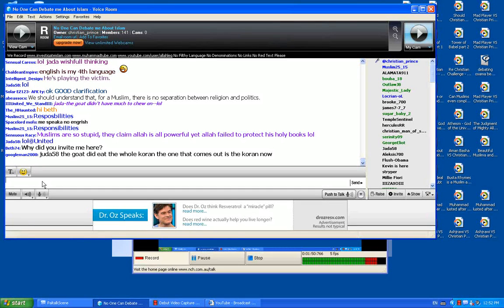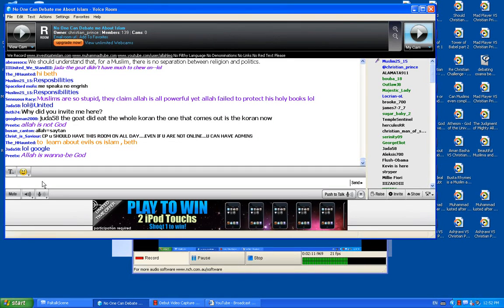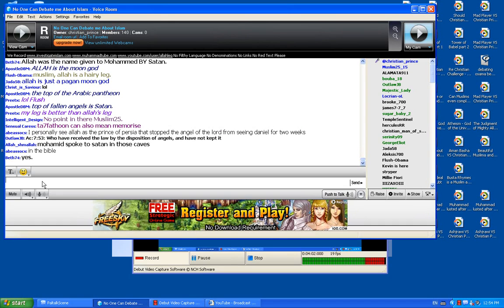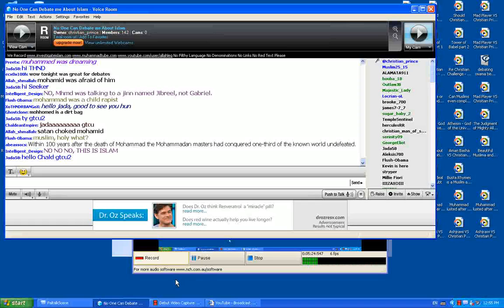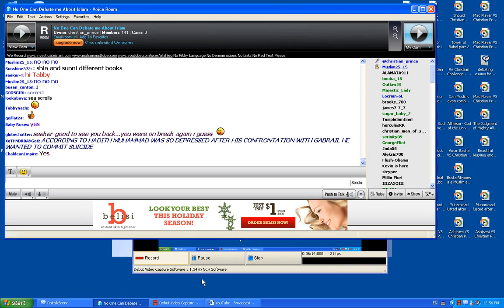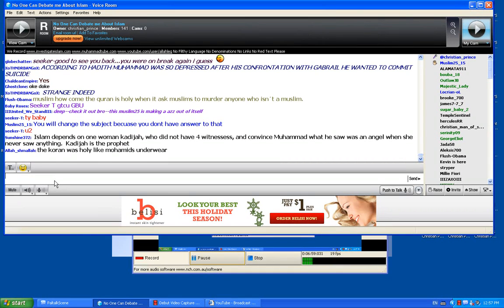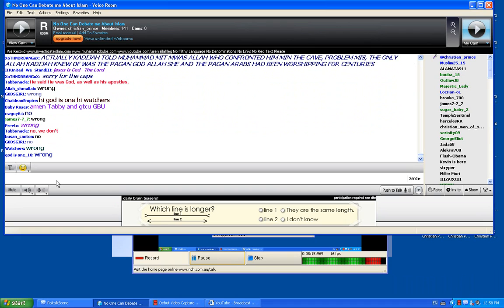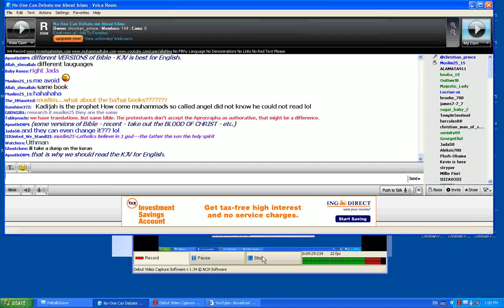How dumb it is when Muslims say the Bible the books of Allah are corrupted part 1